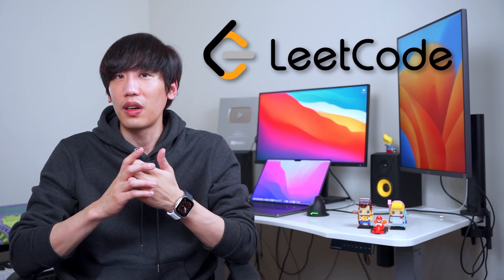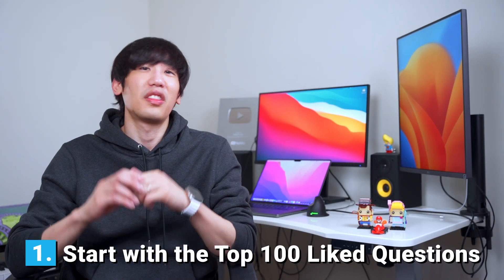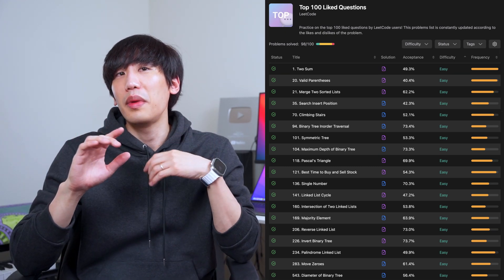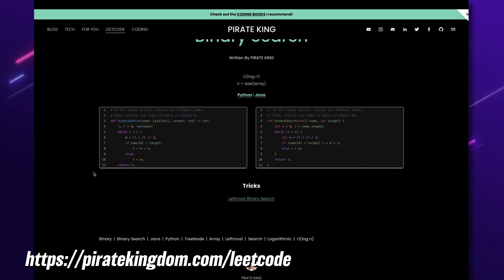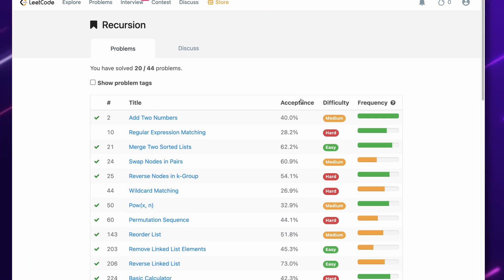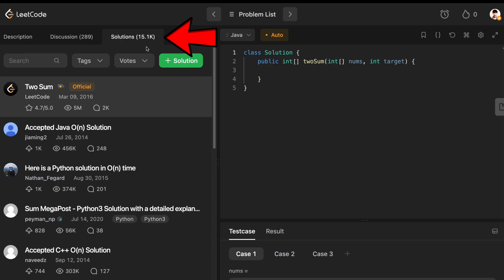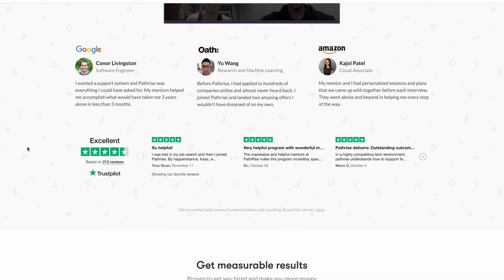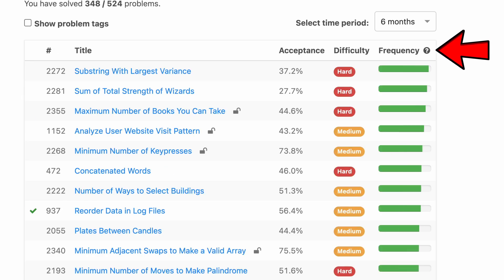How to Use LeetCode Effectively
🎖️ $1500 OFF ANY Online Tech Bootcamps. See if you qualify for the JOB GUARANTEE!
🤖 PK's AI-powered quiz app + click "AI"
⬆️ 100% FREE until you're hired! 1-on-1 career mentorship from top-notch professionals at FAANG
⚛️ Get promotions and pay raises faster!

🏅 LEARN CODING and EARN UNLIMITED certificates from renowned institutions like GOOGLE, META & STANFORD with Coursera Plus!

- Python Crash Course
- Web Design with HTML, CSS, JavaScript
- Grokking Algorithms (Beginner)
- Cracking the Coding Interview
- Automate boring stuff with Python